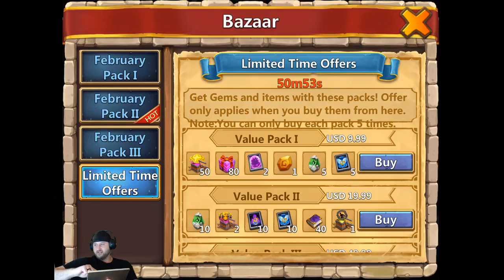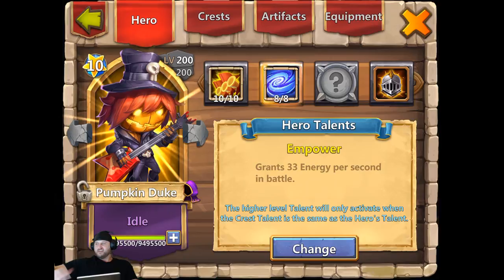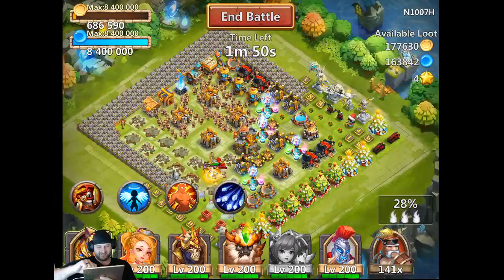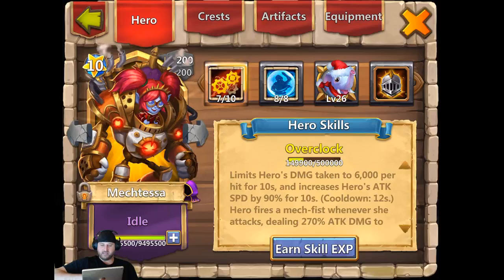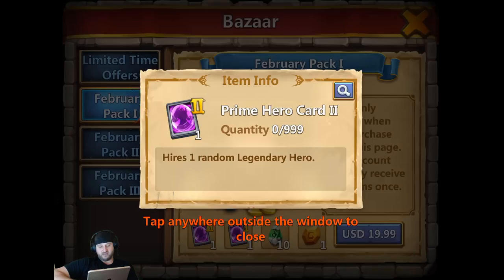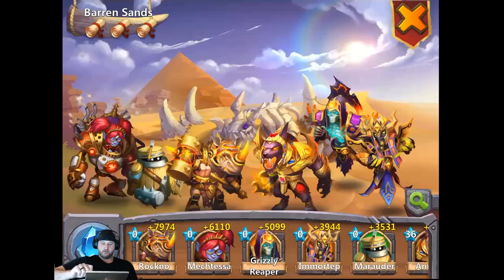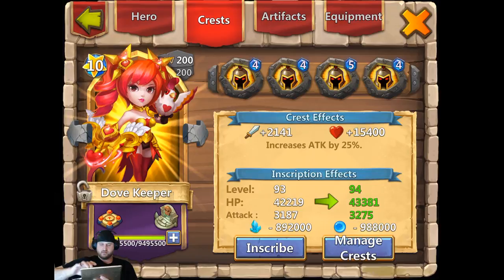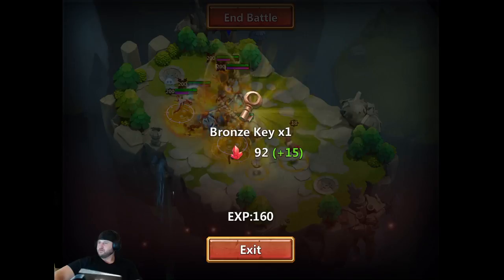Playing with Dove and Doing Daily Stuff LIVE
Come hang out while I test drive my new Dove Keeper. Then it's time to  do the daily grind! Also have 66 Mystery Crest Bags to open.